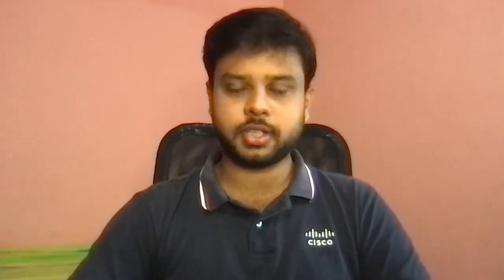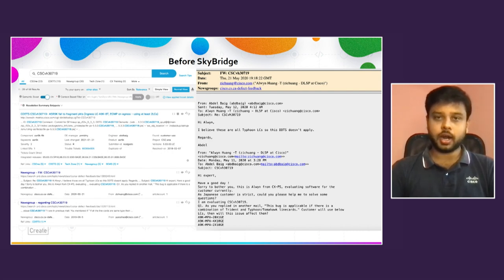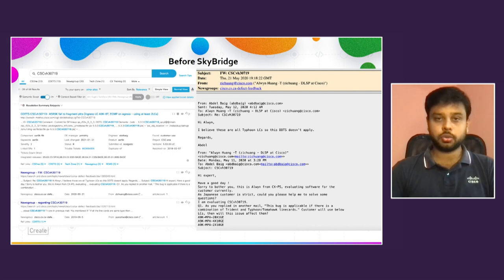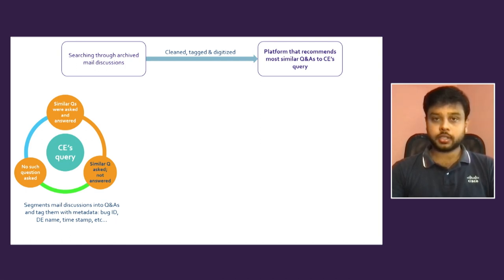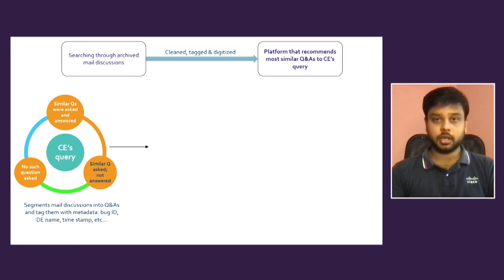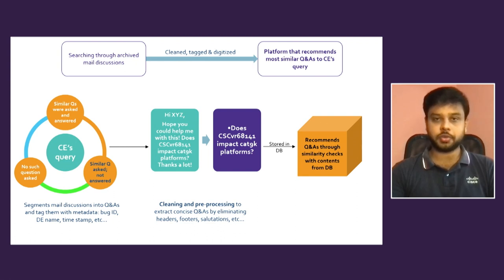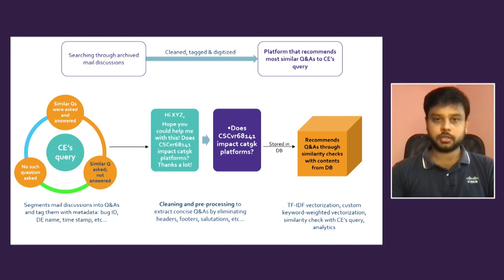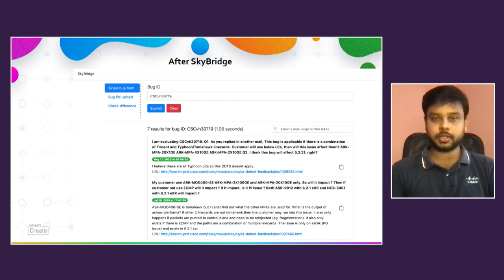DevNet Create 2021 - SkyBridge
Demo Jam. See SkyBridge in action! It's an application built to help consulting engineers figure out the relevant Q&As for his/her current question using NLP model. Enjoy the demo and get the code!